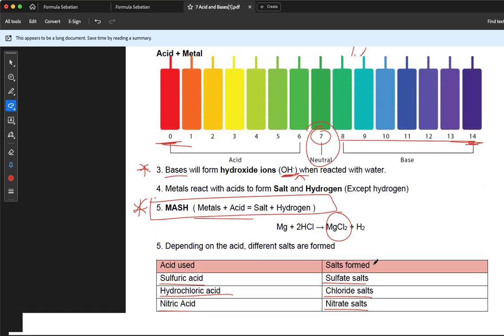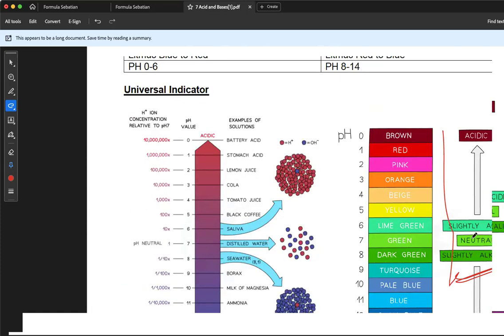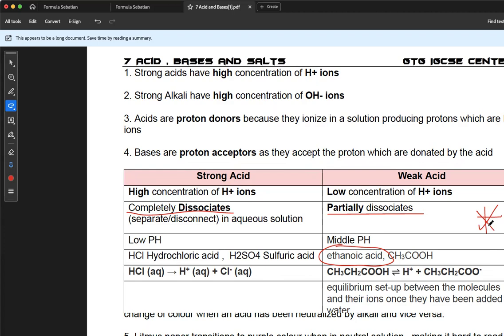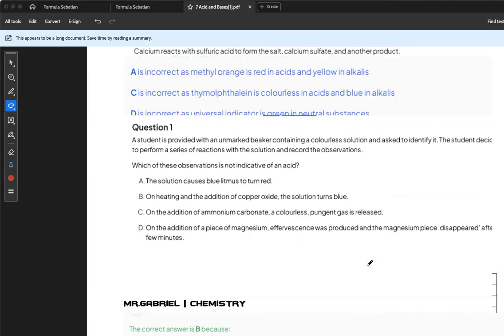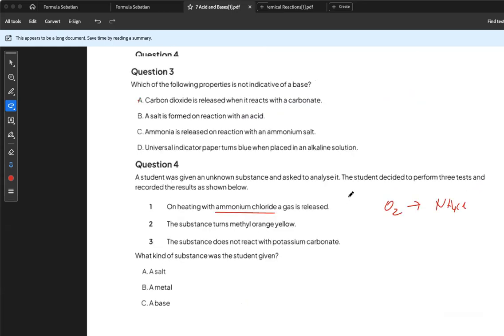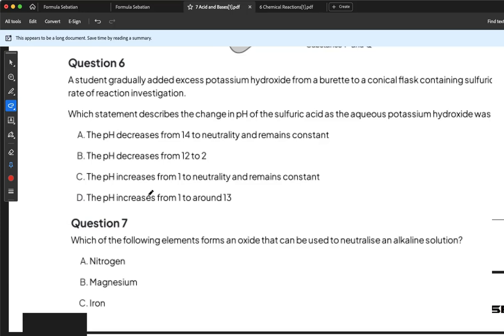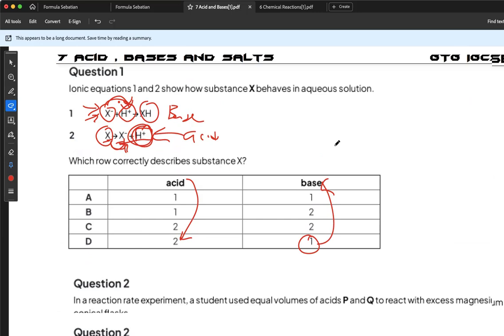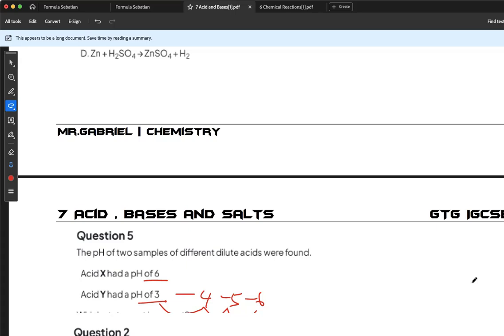Acid and Bases Chemistry Saturday 7th June